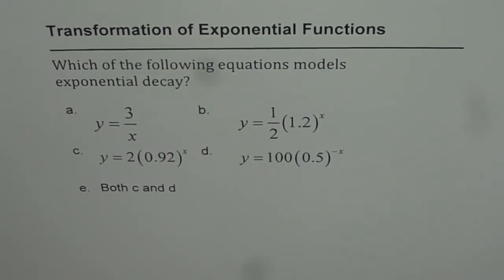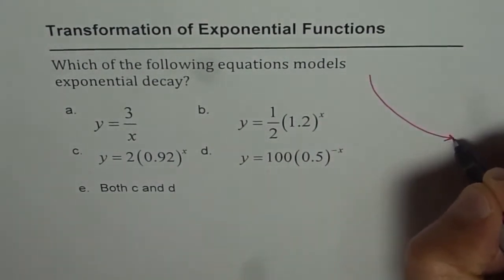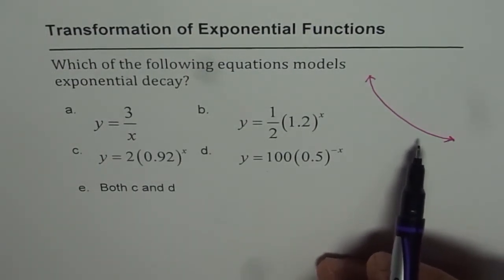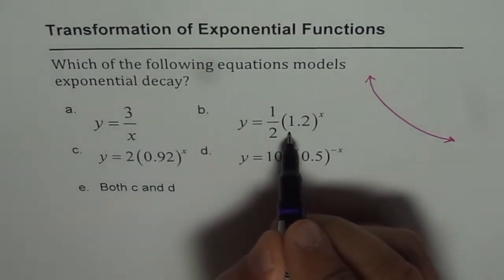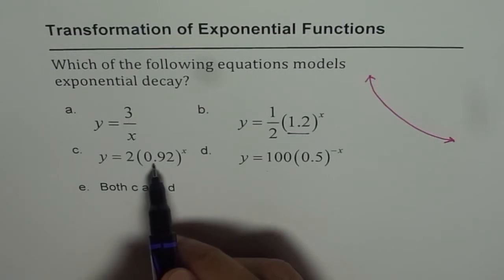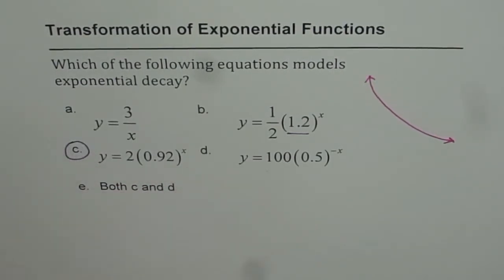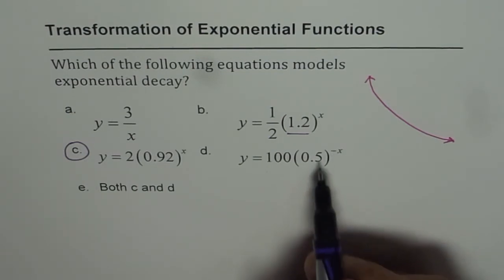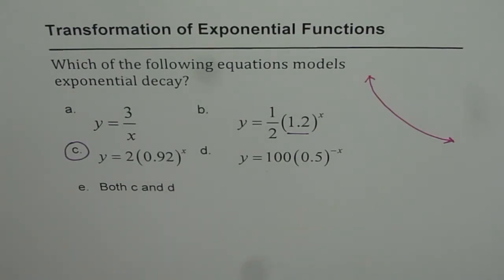13 Identify the Equation that Represents Exponential Decay